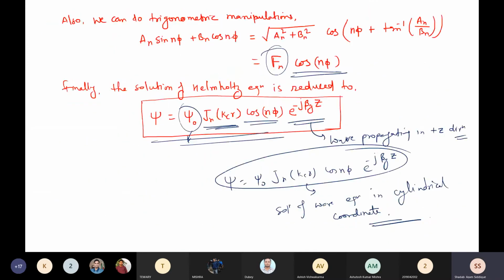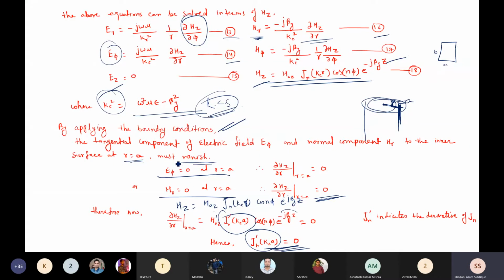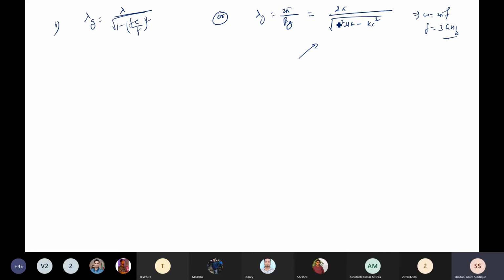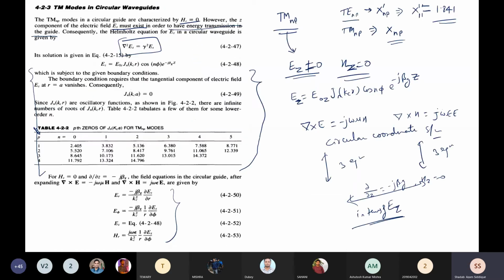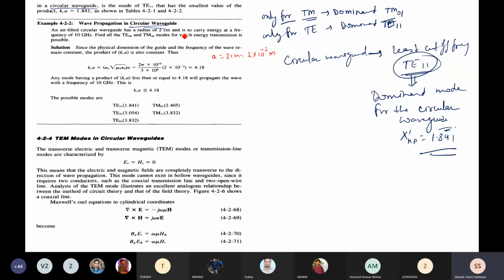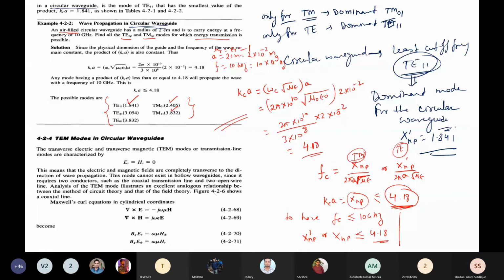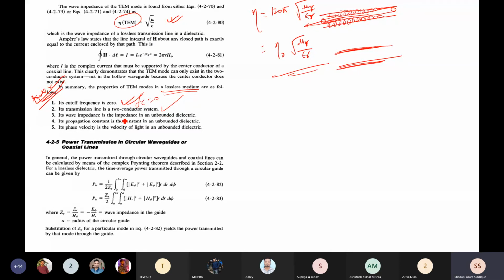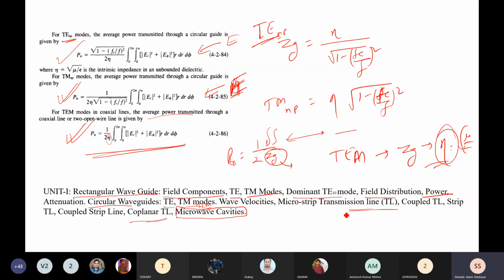Lect-6 BEC-34 TM mode in Circular Waveguide, TEM mode, Power transmission, Mode propagations.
Lect-6 BEC-34 (Microwave Engineering) TM mode in Circular Waveguide, TEM mode, Power transmission, Problems on Mode propagations.